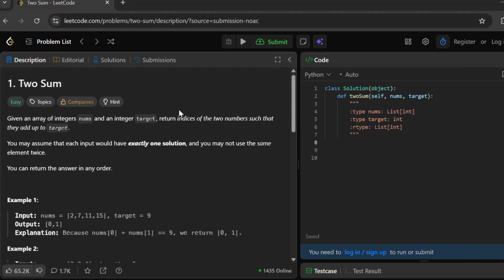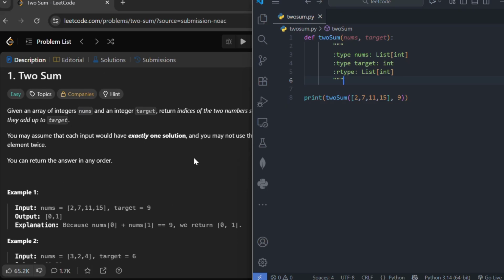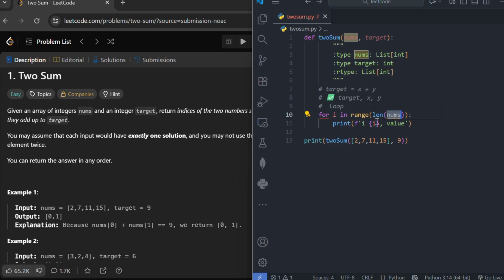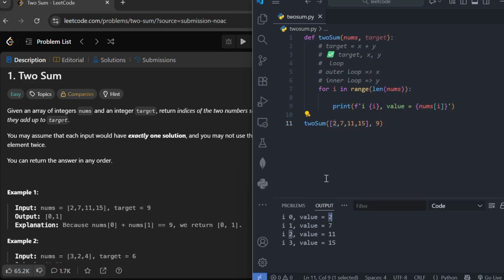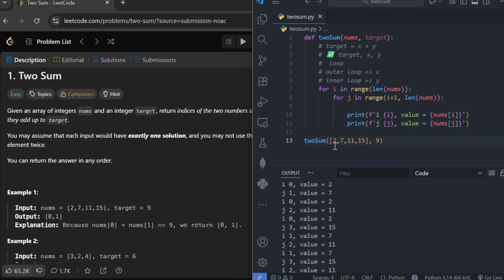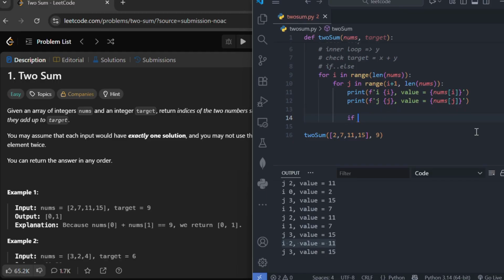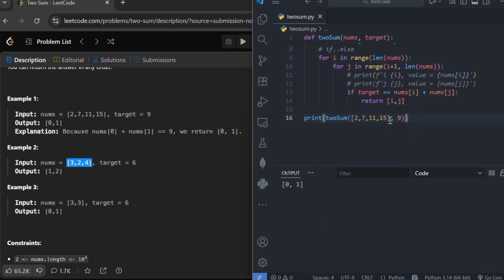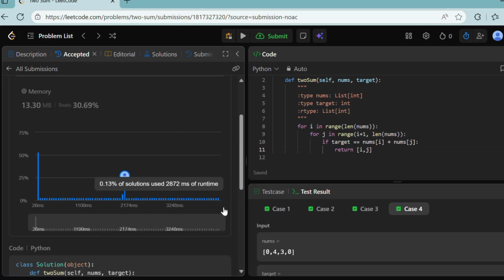LeetCode With Me: Two Sum Step by Step (Beginner Friendly) 💻 | Mistakes Included | Python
Hey guys! 👋
Today I’m solving the LeetCode Two Sum problem, it says Easy, but not so easy for me 😂.
I used a nested loop and made some mistakes, but that’s how we learn!
If you’re new to coding, I hope this gives you some motivation to keep going 💪